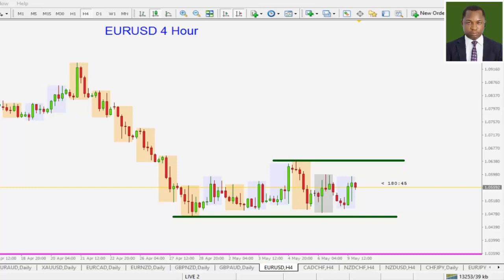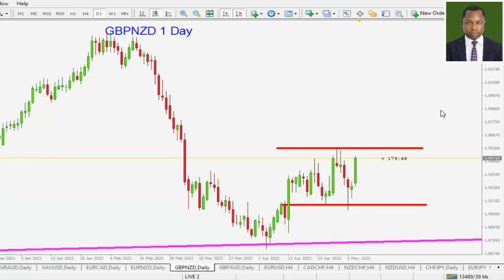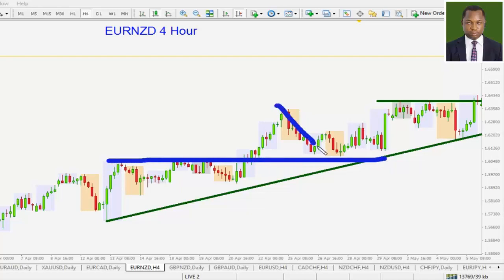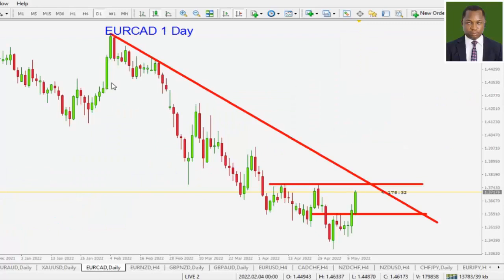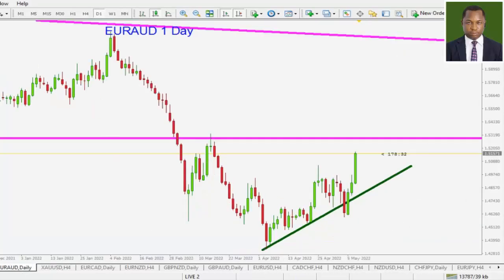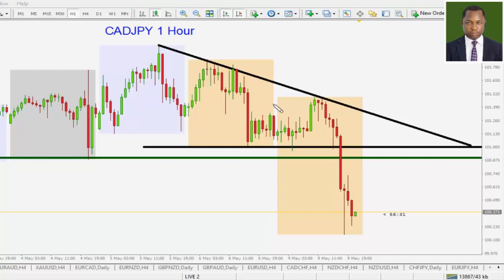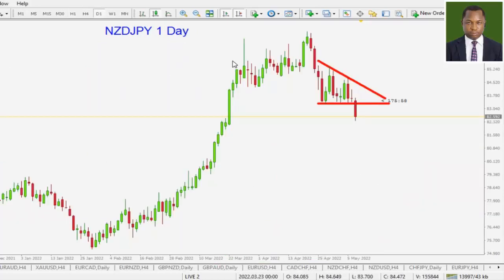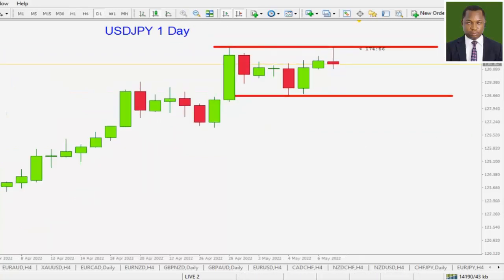FOREX DAILY MARKET REVIEWS